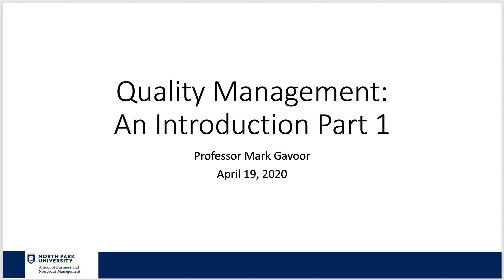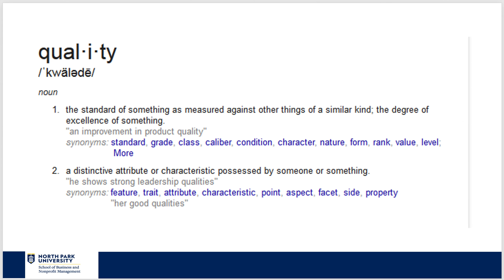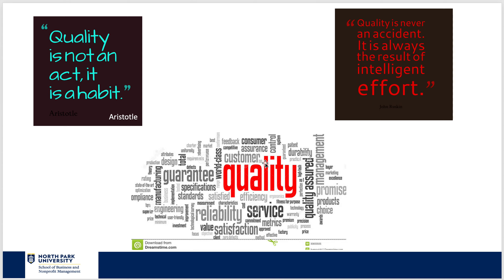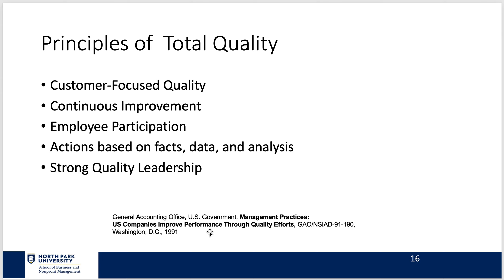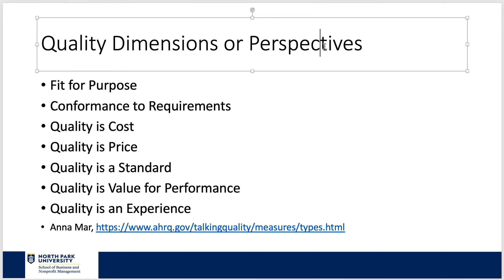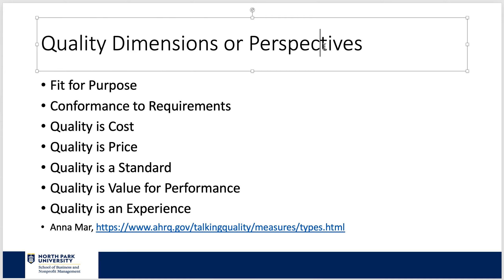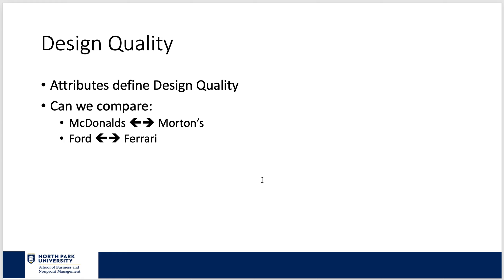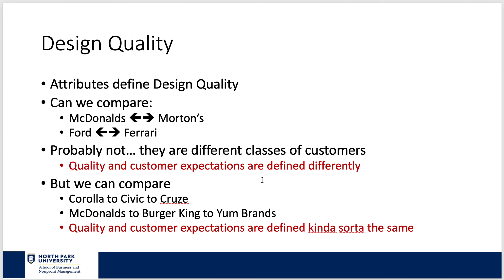Quality Management: An Introduction Part 1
This is an Introduction to Quality Management presented as part of BSE 2510 Operations Management and Information Systems at North Park University by Professor Mark Gavoor.